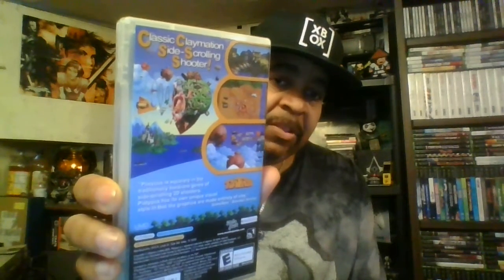collecting psp games